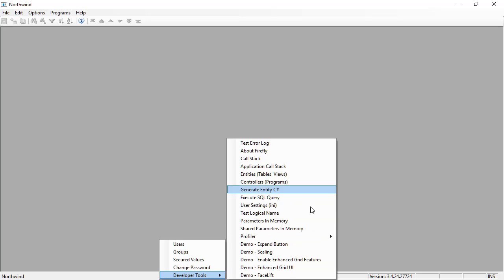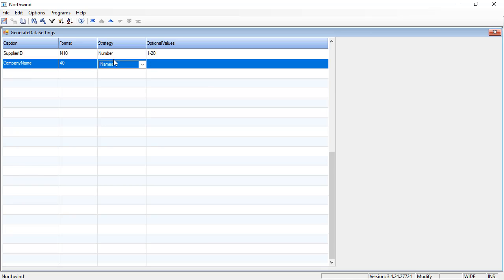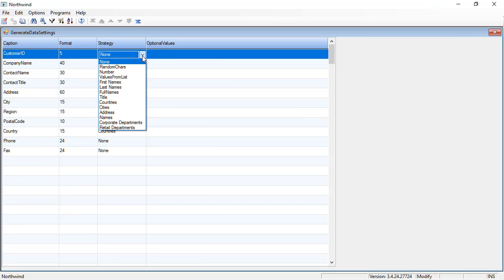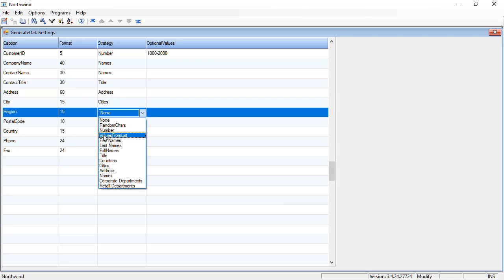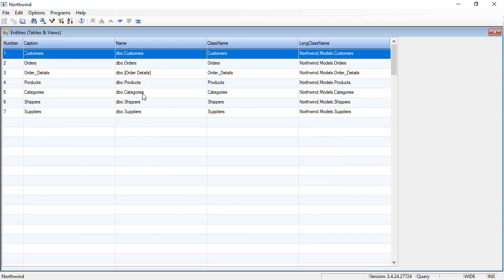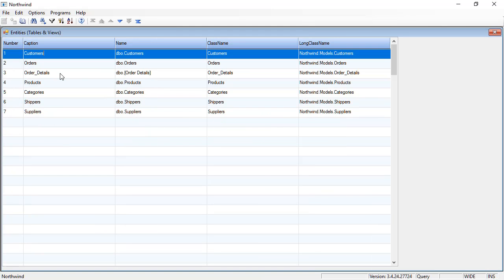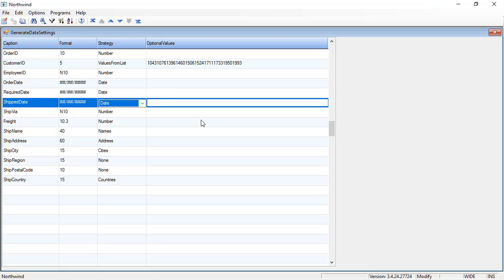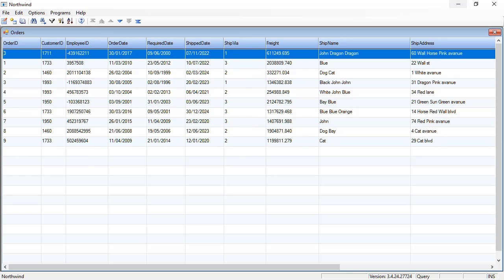Random Data Generator